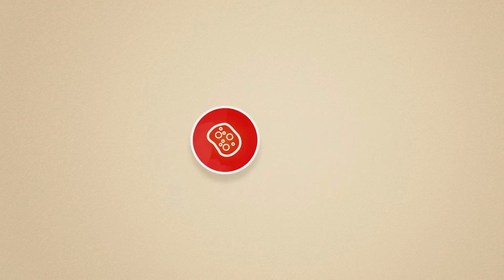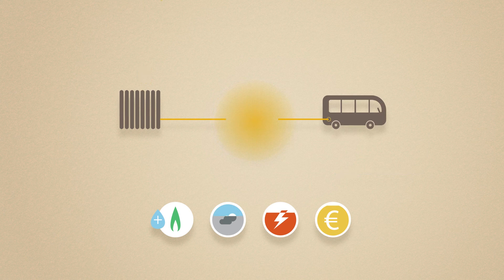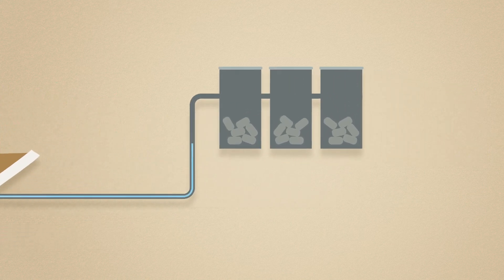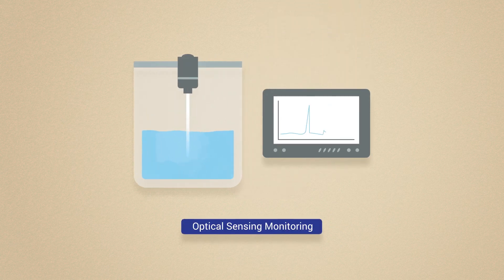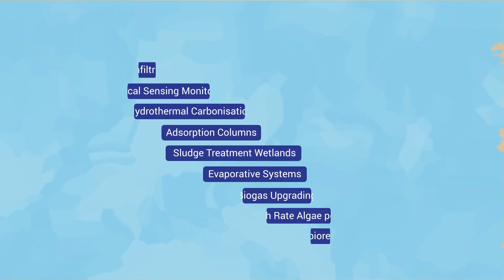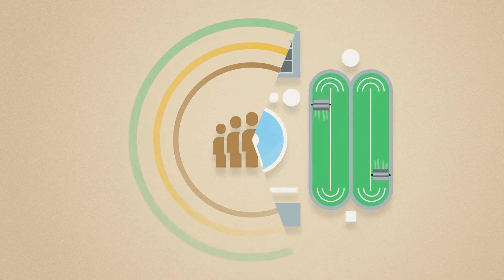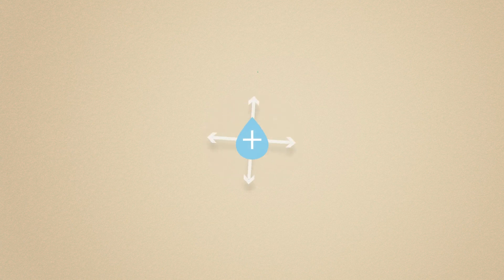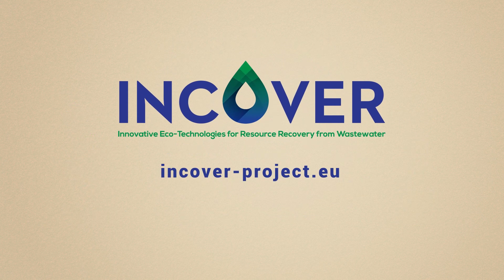INCOVER - Innovative Eco-Technologies for Resource Recovery from Wastewater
INCOVER is a collaborative project funded by the European Commission under the Horizon 2020 Research and Innovation programme. It aims at developing innovative and sustainable technologies for a resource recovery-based treatment of wastewater. INCOVER solutions will recover energy (biomethane) and bioproducts (bioplastics, organic acids, biofertiliser, biochar, irrigation water) from municipal, industrial and agricultural wastewater. These solutions will reduce the overall operation and maintenance costs of wastewater treatment by 50% and alleviate water scarcity.

Subtitles available : English, French